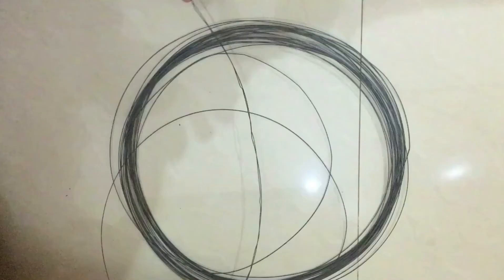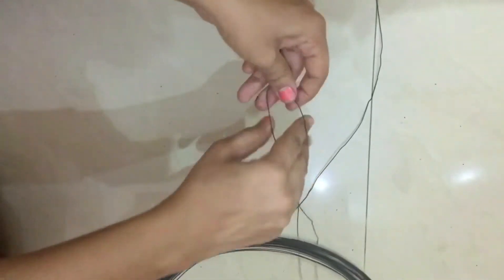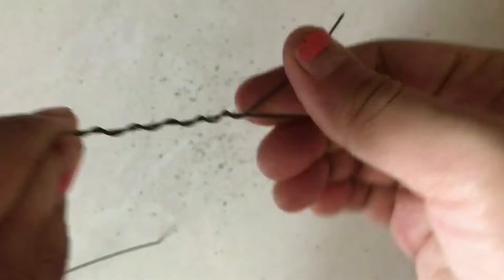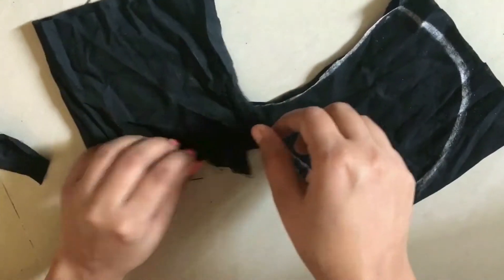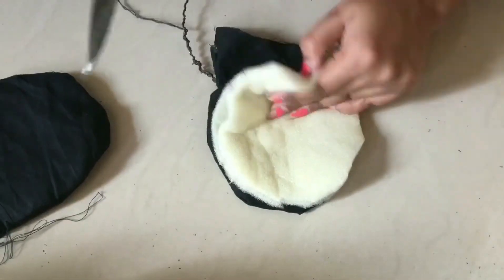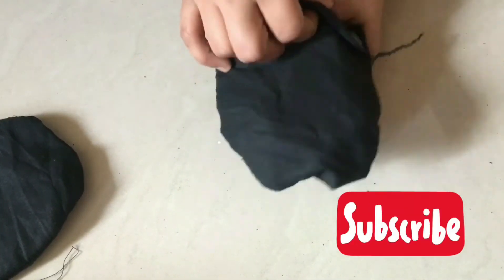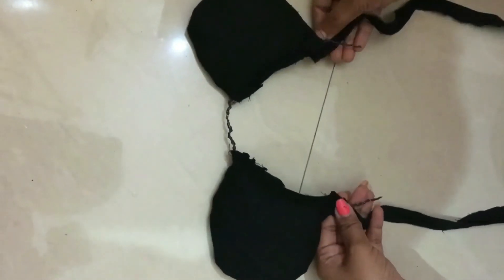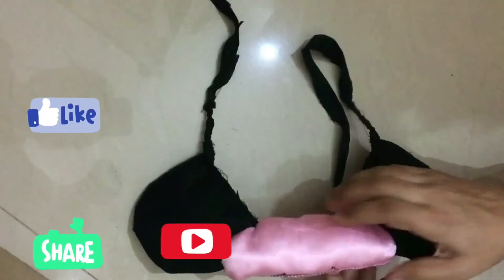Mickey mouse hairband from wire/hairstyle/wire/easy/cheap/look beautiful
No pattern is required just follow the video,cut ,nd sew.